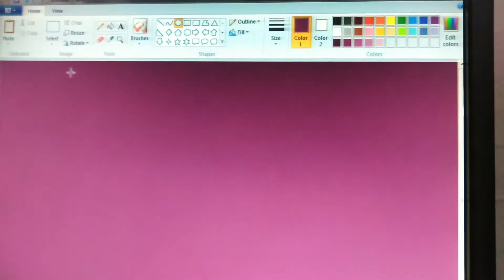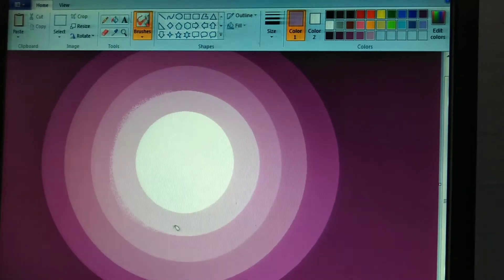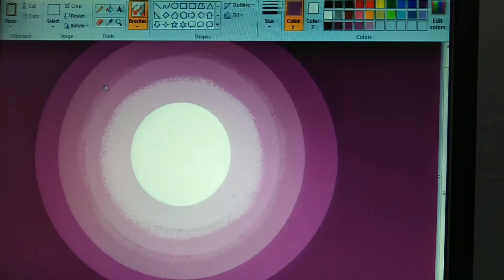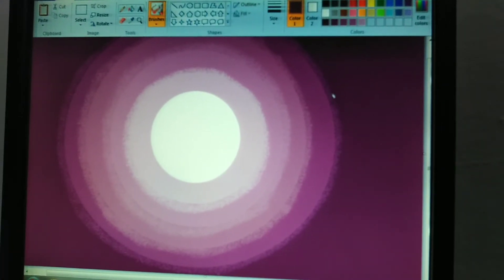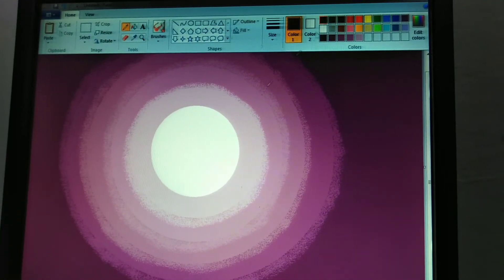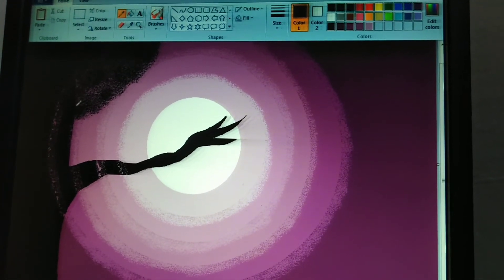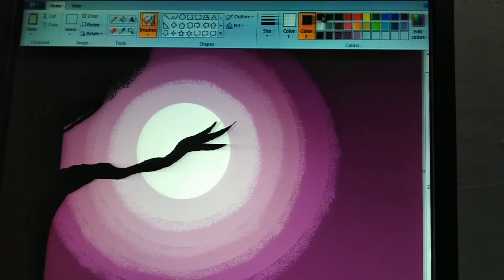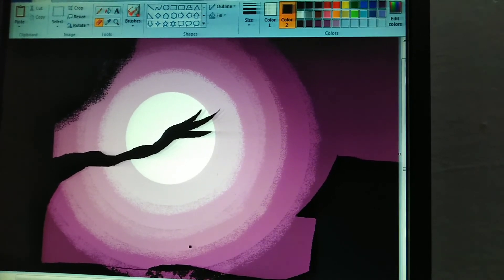Beautiful midnight scenery 🌸🌸🌸🌙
Anyways comment down if you read description
NEW VID. COMING OUT SOON